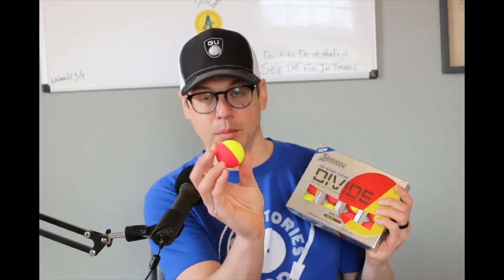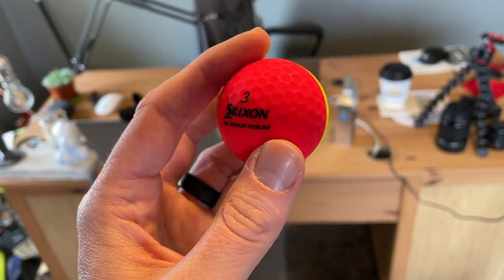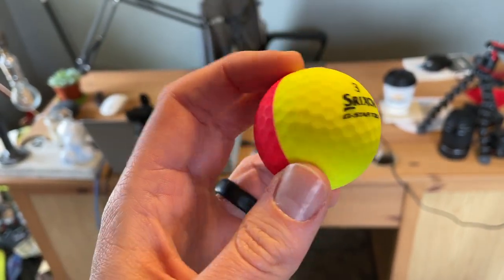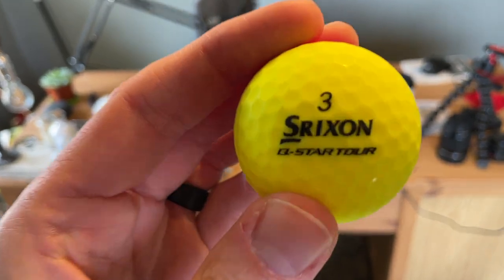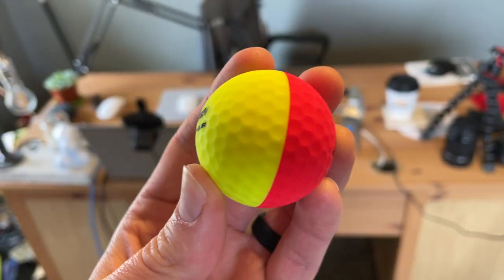REVIEW: Srixon Q-STAR TOUR DIVIDE Golf Balls - Golf Unfiltered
The new Srixon Q-STAR TOUR golf balls are so unique that I just had to do a quick video on them. While the concept of two-colored golf balls is not entirely new, the combination of the Q-STAR TOUR's technology with the red and yellow hues make these an interesting addition to the Srixon stable. Be sure to read the full review on our website at GolfUnfiltered.com.